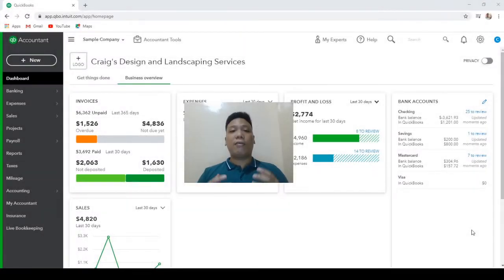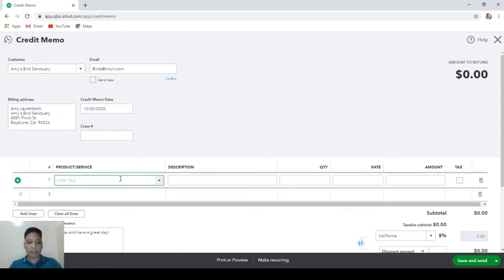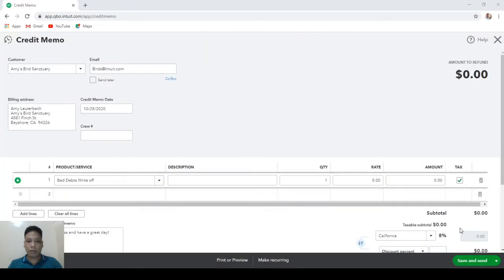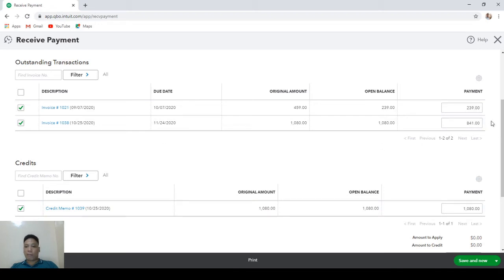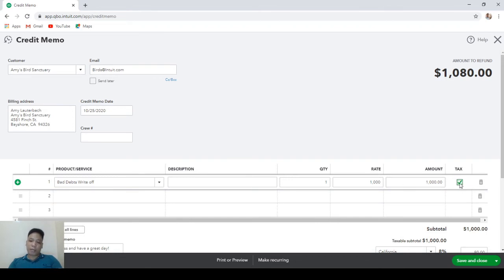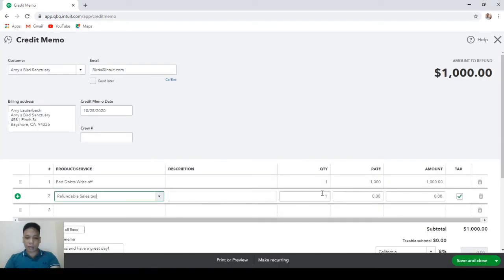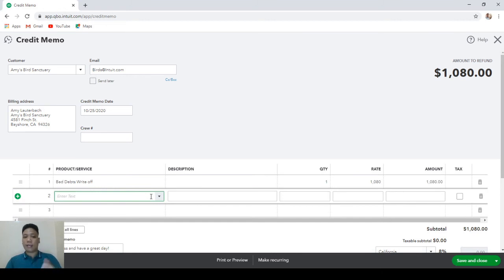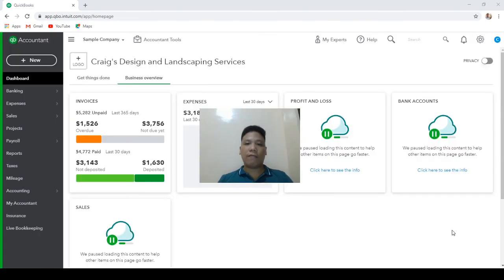QBO TUTORIALS-WRITE OFF BAD DEBTS WITH SALES TAXES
Have you ever had an uncollectible invoice requiring write off? what if the sales tax on such invoice was already paid? how do you write off without affecting sales taxes? Check this out!